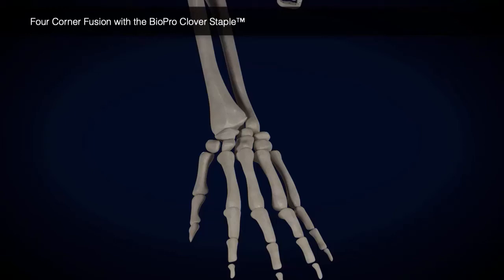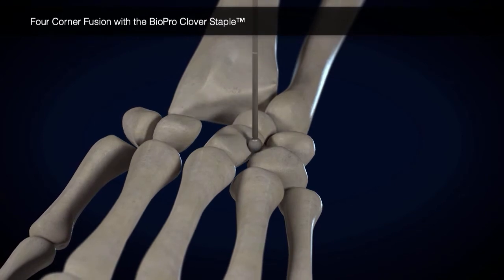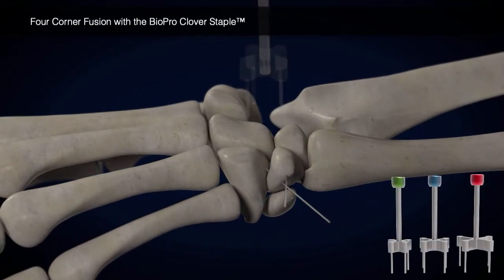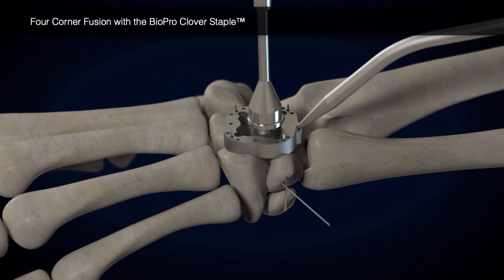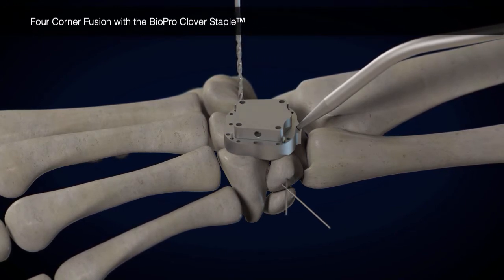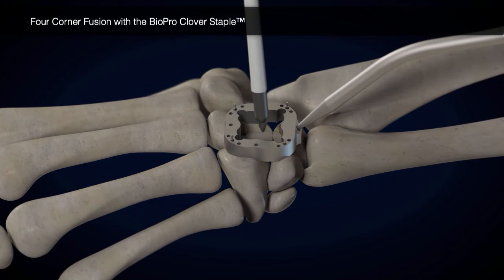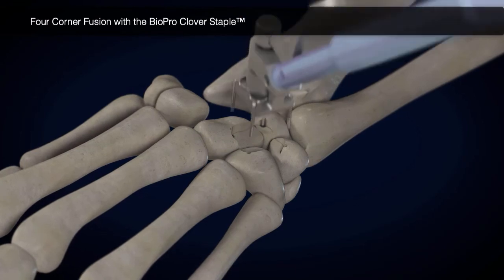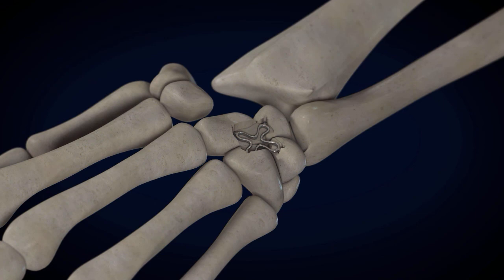Four Corner Fusion with the BioPro Clover Staple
The BioPro® Clover Staple is a 3-leg and 4-leg nitinol memory-alloy staple specially designed for intercarpal fusions. The Clover Staple activates at patient body temperature providing dynamic, centralized compression designed to speed up the fusion process.